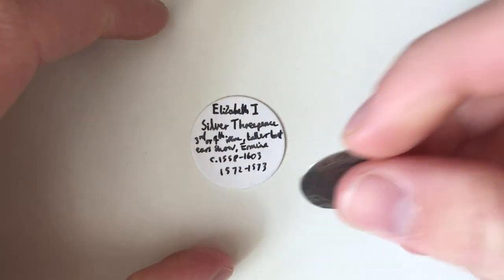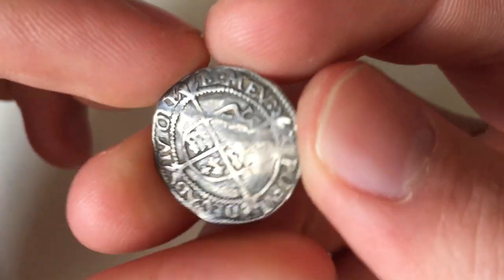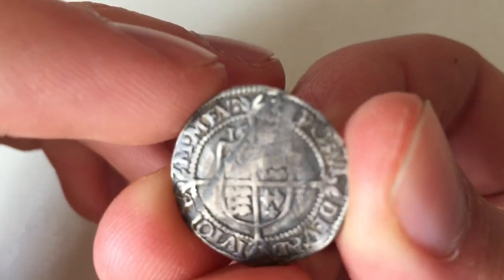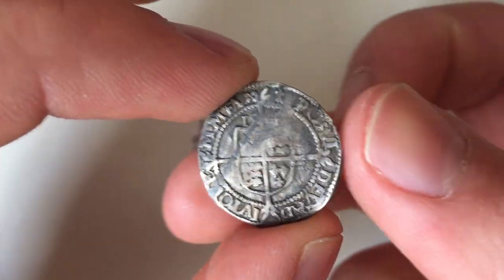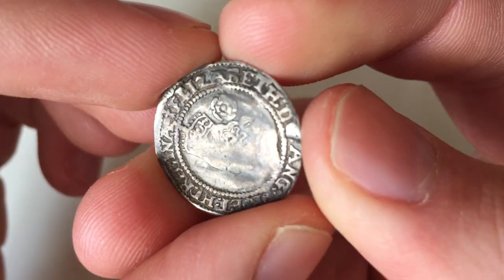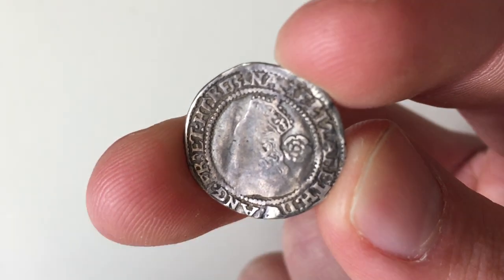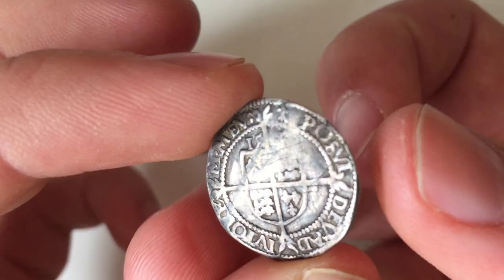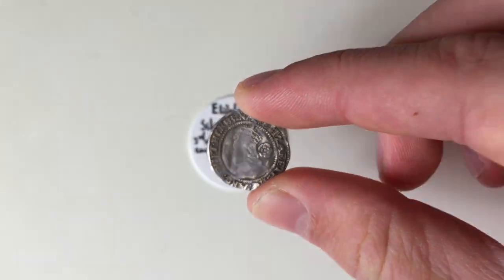Elizabeth I Silver Hammered Threepence Coin 1572-1573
A silver hammered threepence coin from the reign of Elizabeth I, 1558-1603. The coin has the mintmark of an ermine (stoat) on it meaning it was minted in 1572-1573.